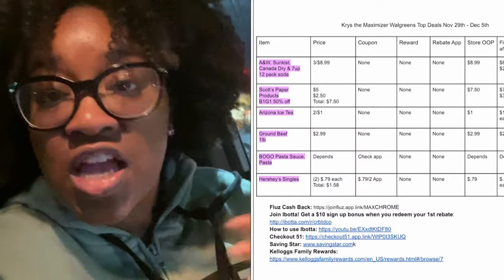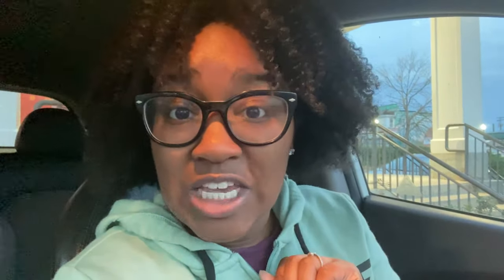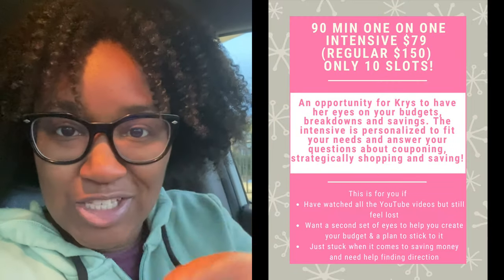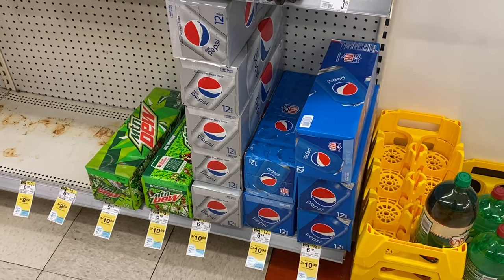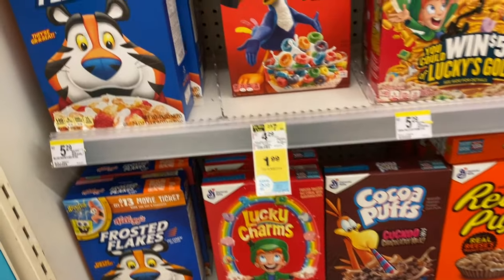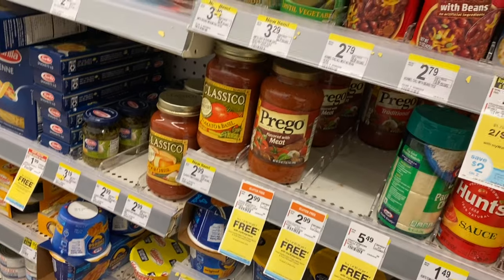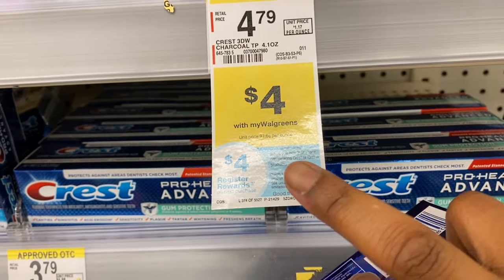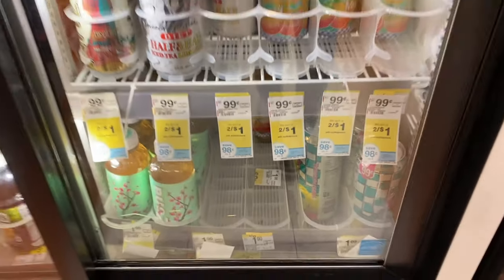Walgreens Couponing Haul! $11 for 7 items | Krys the Maximizer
Join Fluz to start earning instant cash back when you purchase gift cards

Joint the email list to stay in the loop with all things Krys the Maximizer

Keep in Touch!!